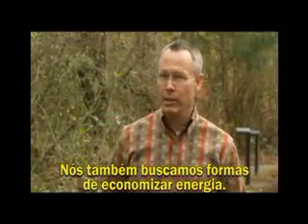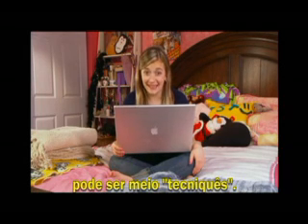Tecnologia de impressão em cera da XEROX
A Xerox tem uma tecnologia de impressão com cera sólida! Conteúdo muito interessante